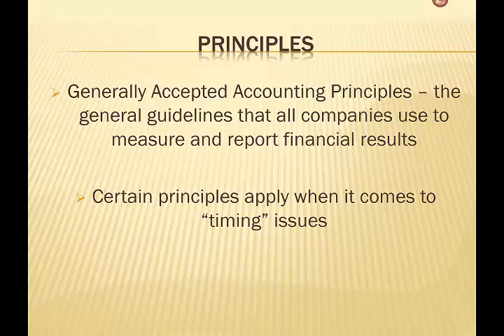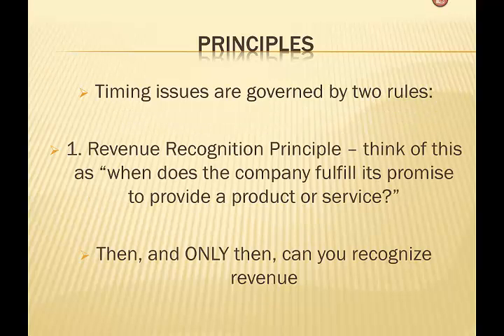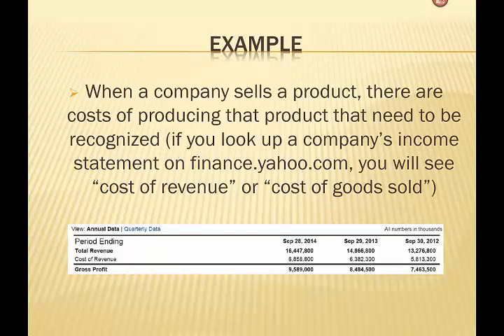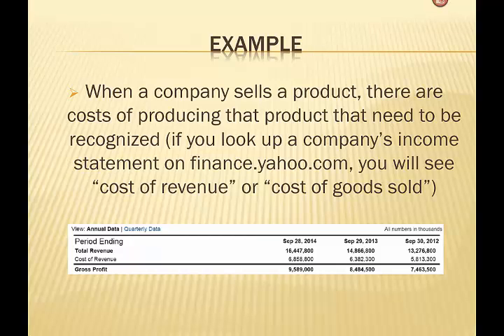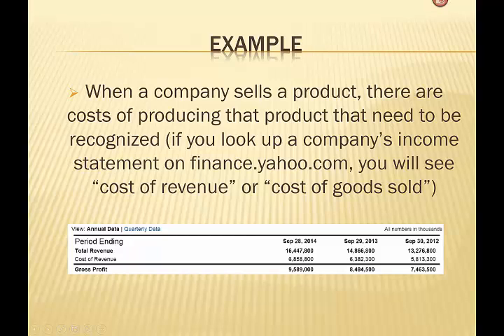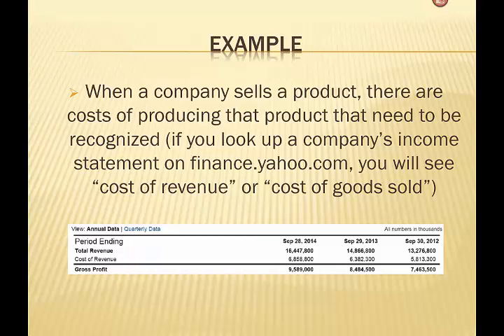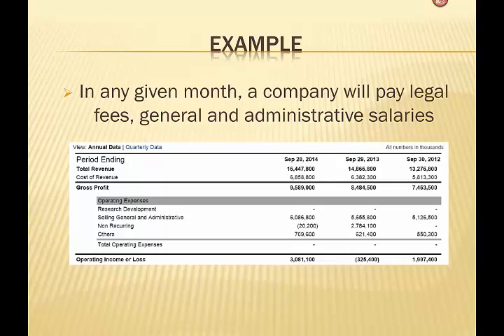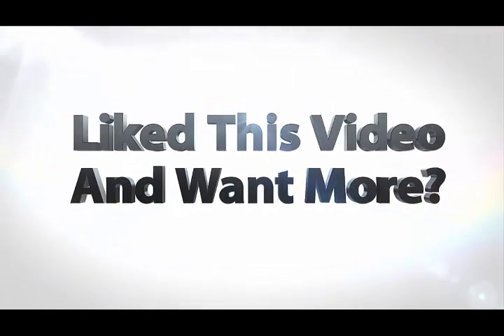Revenue and Matching Principles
In accrual accounting, there are generally accepted accounting principles that govern how accountants handle financial events. In this video, the matching (or expense recognition principle) and the revenue recognition principle are covered.

Julie Bonner
Accounting Coach